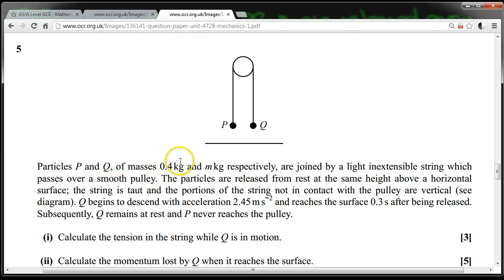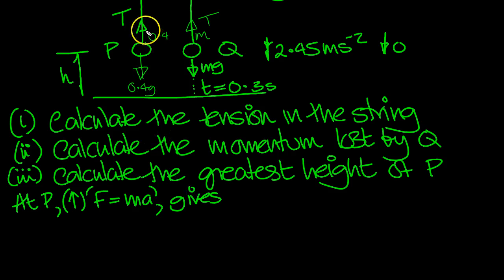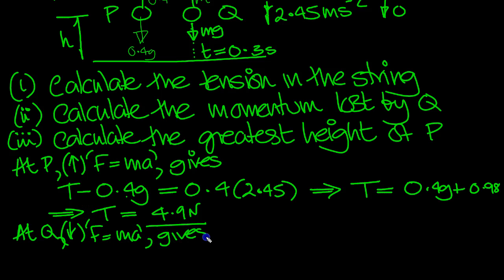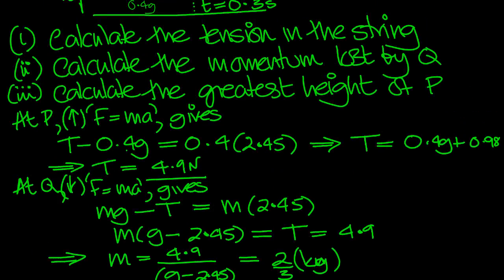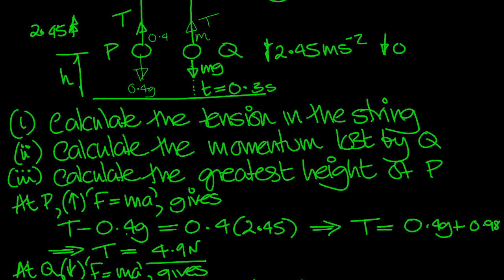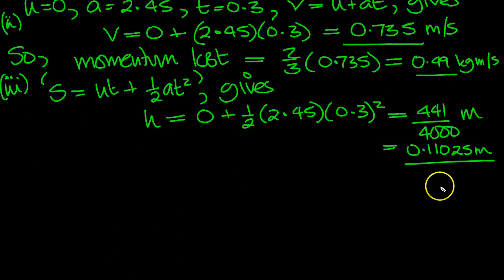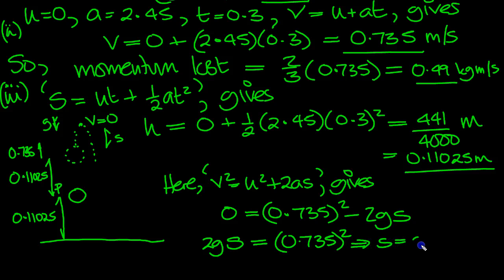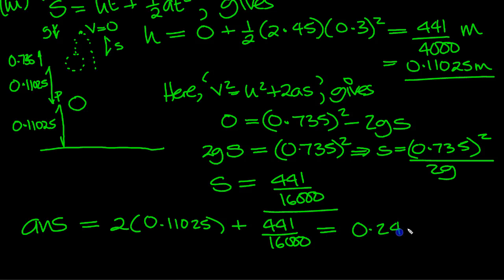M1 OCR June 2012 Q5